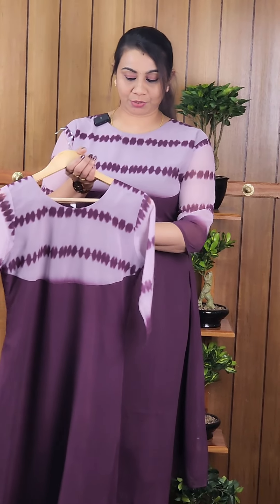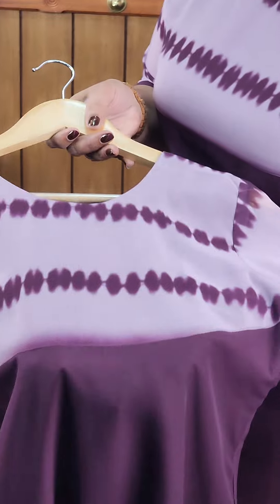അടിപൊളി വിലക്കുറവിൽ കിടിലൻ ഡെയിലി വെയർ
✅𝗣𝗥𝗢𝗗𝗨𝗖𝗧 𝗟𝗜𝗡𝗞𝗦✅

✅𝐖𝐡𝐚𝐭𝐬𝐀𝐩𝐩 𝐎𝐫𝐝𝐞𝐫✅

📪 Colours
PIN: 688524